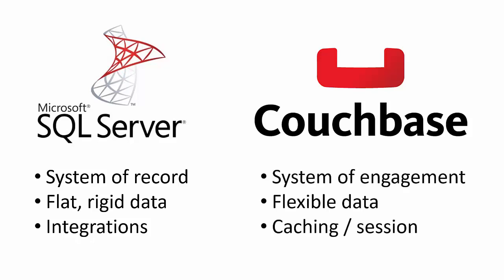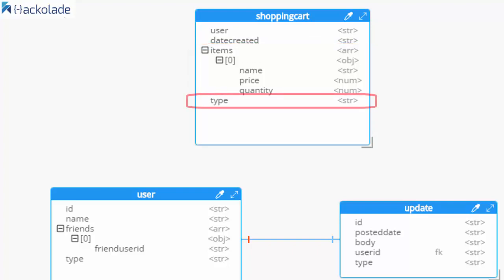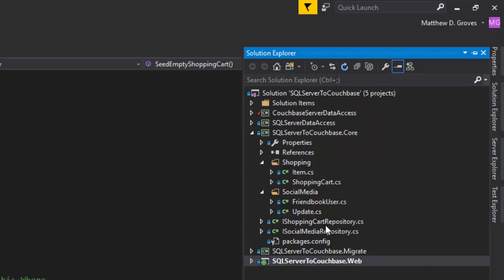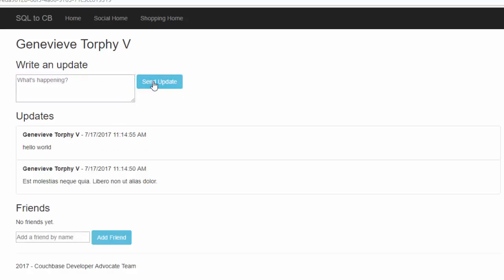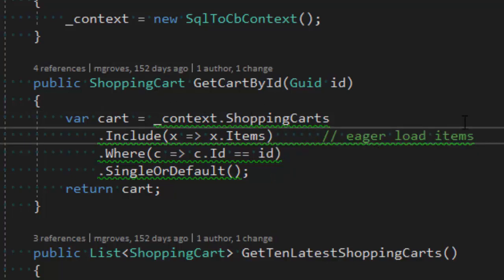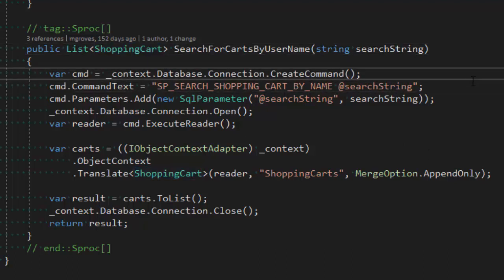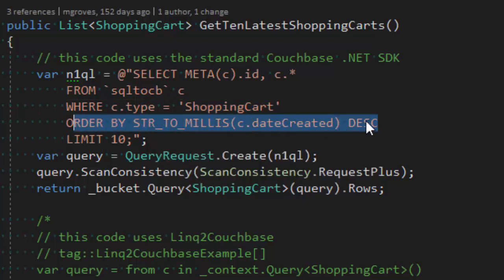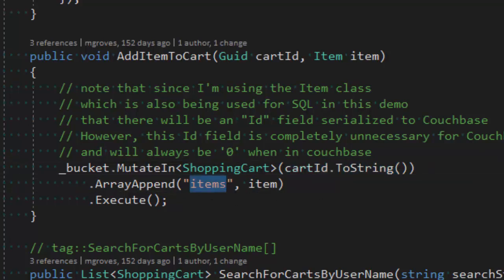SQL Server and Couchbase side by side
SQL Server and Couchbase Server compared and contrasted within an ASP.NET MVC web application.

Also check out the corresponding blog post series I wrote a few months ago that covers the same material:

The source code demonstrated in this video is available on Github